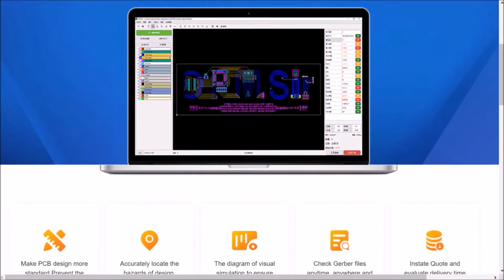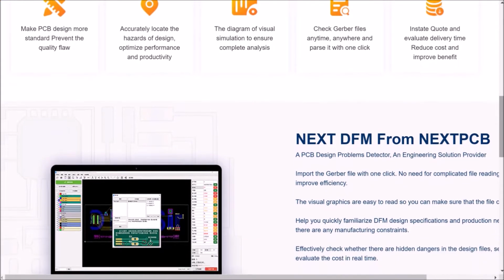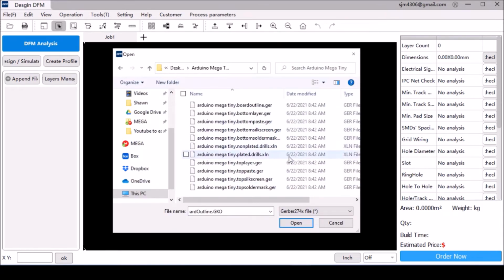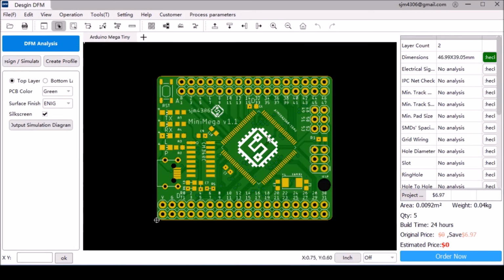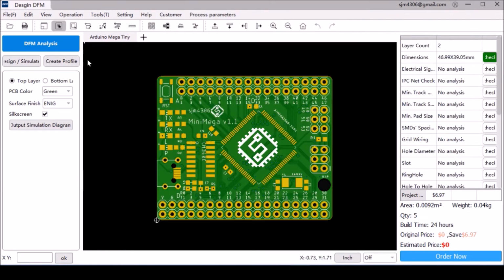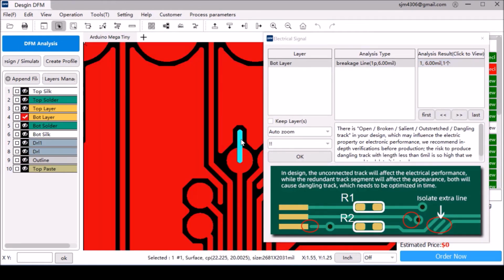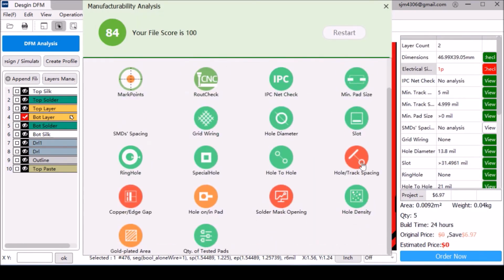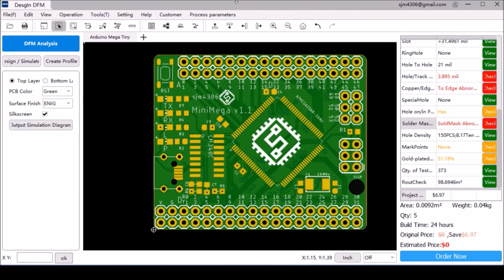How to Check PCBs with NextDFM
In this video I demonstrate the finishing steps I take on the pcb design process just before I send the files off to be manufactured. Skipping these steps in the past has led me to many instances of receiving boards that just don't work or have critical errors that prevent them from working the way I want them to. I usually then have to either bodge the fixes onto the board or fix the original files and order another set of boards. This can be a costly mistake both in terms of time and money. So let's see how using NextDFM can help catch those mistakes and ready the board for ordering.

Once again huge thanks to NextDFM!

Code: sjmics
Max Use: 1 (one for per user)
Amount Limit: 300